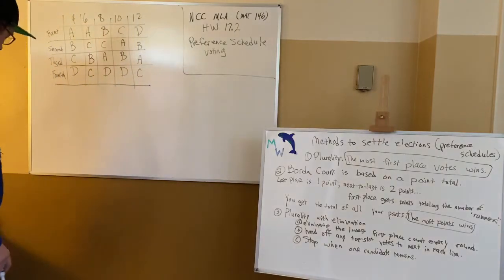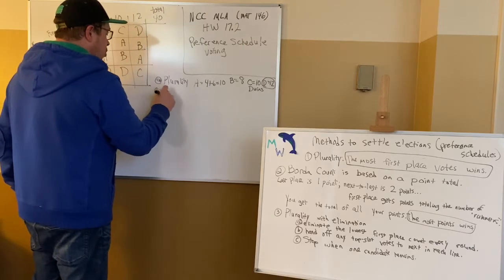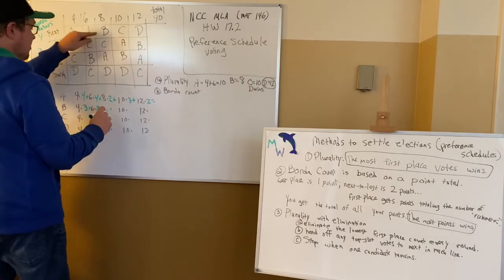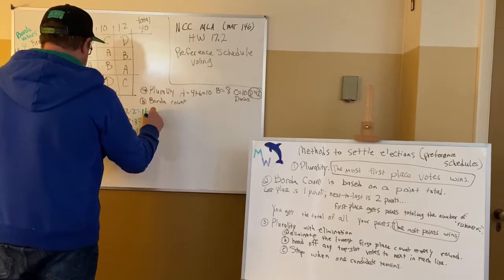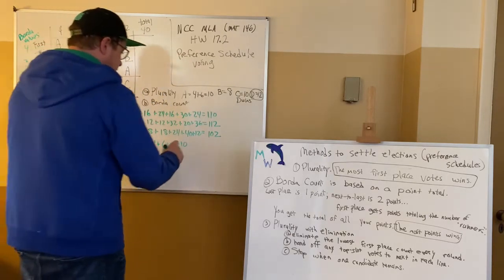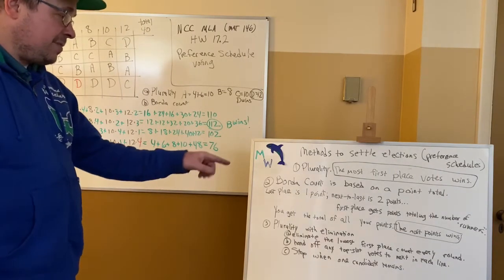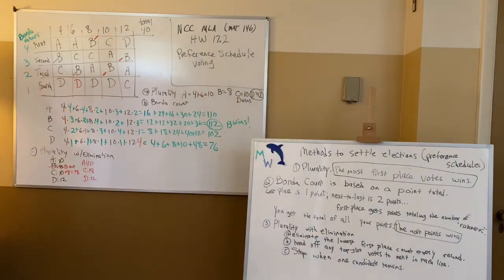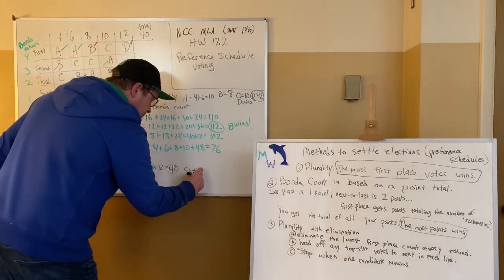146 Homework 18: Preference Schedules